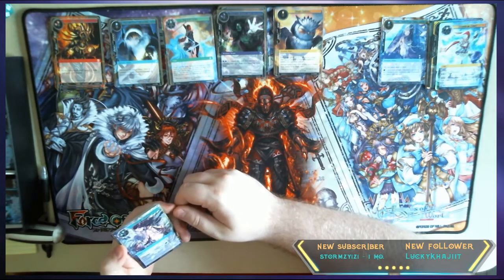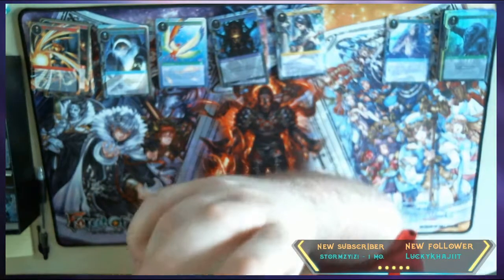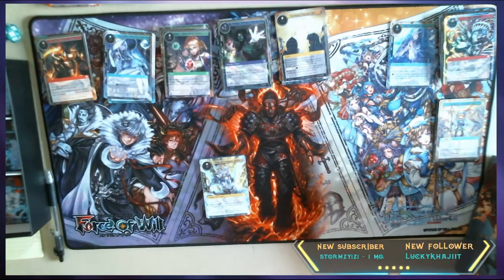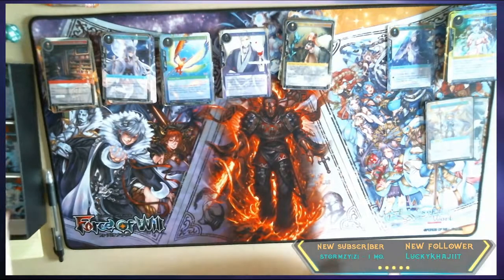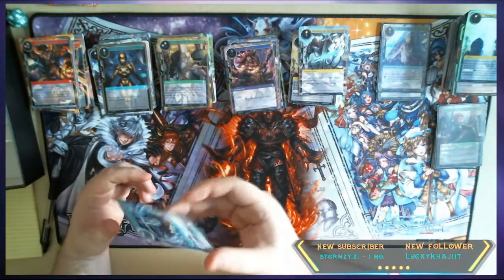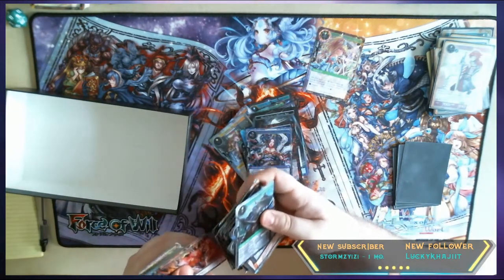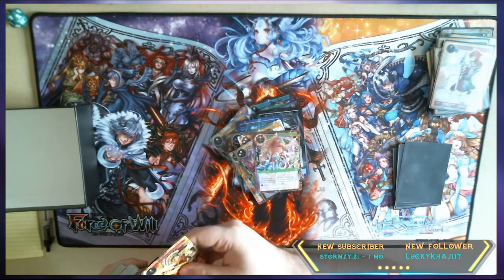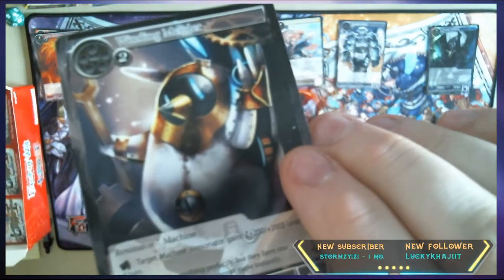THE CURSE OF THE FROZEN CASKET! - Force of Will Unboxing 3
Time to open some REAL Force of Will packs! Including a type of rare I've never opened before!

We're on Twitch!

We are a group of friends, brought together by circumstance to tackle the biggest problem - Alchemyprime's ever growing backlog of games.

Alchemyprime is Robert, a writer, game designer and collector of Transformers, tokusatsu toys, tabletop games and of course video games. He has a game backlog literally in the thousands now.

Red is Red, an artist, writer, and overall BioWare game enthusiast. Red is often enthused.

DracoGrem is Mikella, dragon lover extraordinaire. Perhaps dragon-obsessed is more like it. If there's a sandbox game, expect her to be there, front and center, ready to build things.

Our occasional members who can't be on much due to distance or time include -

Chili Crawford is Yvonne, a novice gamer and avid reader, and overall Harry Potter fan.

SkippyTheWonderchicken is Jacob, a slightly cynical man who keeps trying to pull himself out of games and timesinks, only for Alch to pull him back in.

GrizzlyDaBear is Peter, a Magic homebrewer and large mountain man who mysteriously rolled into our lives... he's also Mikella's brother, so it's not that mysterious.

We also sometimes have other friends, streamers and YouTubers on the channel, joining us for a bit of fun stuff.

Join the Alchemist Army!

Play with us on Steam!

Look at Red's art!

Follow Red on Twitter!

Follow Chili on Twitter!

Follow Alch on Twitter!

Discord server!